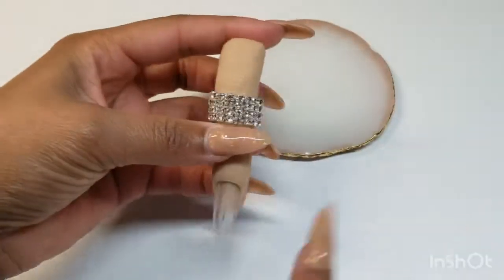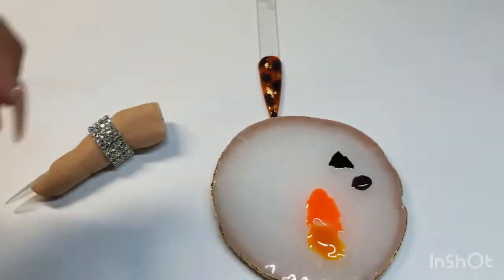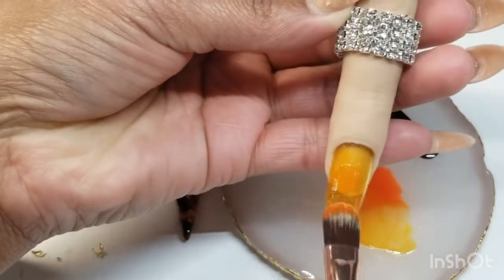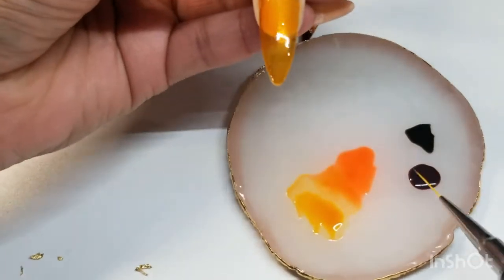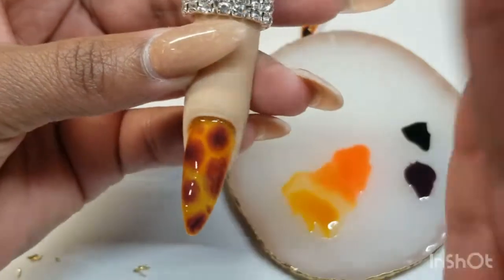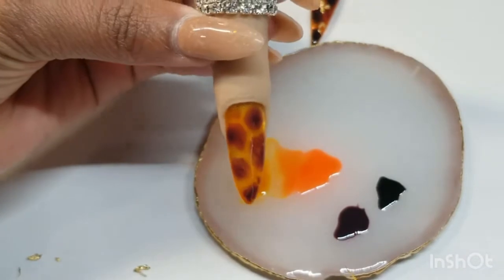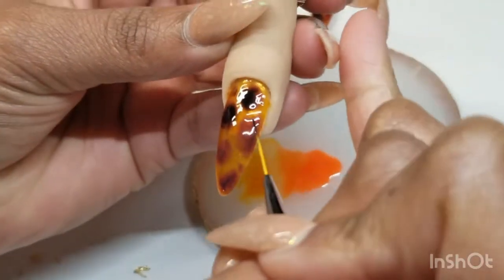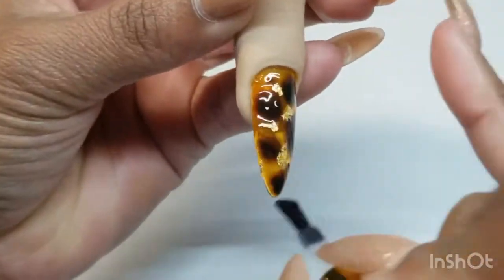𝗧𝝝𝗥𝗧𝝝𝗜𝗦𝗘 𝗦𝗛𝗘𝗟𝗟 NAIL TUTORIAL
Products mentioned
Red iguana
Crystal glass gel polish, blooming gel  by Vanessa martorony
Gold foil

Musician: LiQWYD

Musician: LiQWYD

Musician: LiQWYD

Musician: LiQWYD